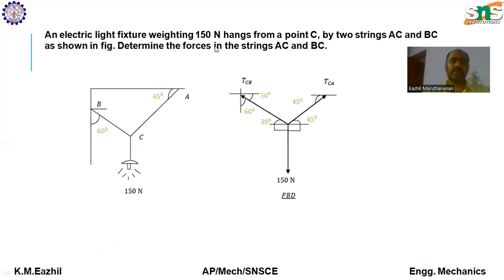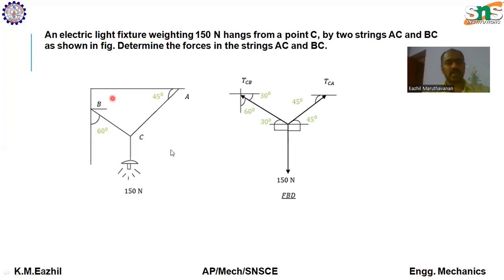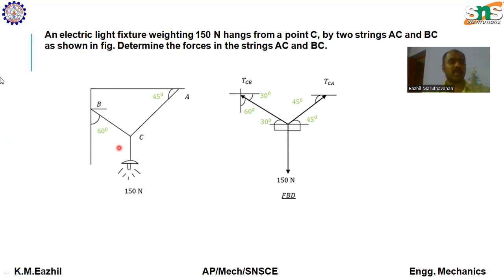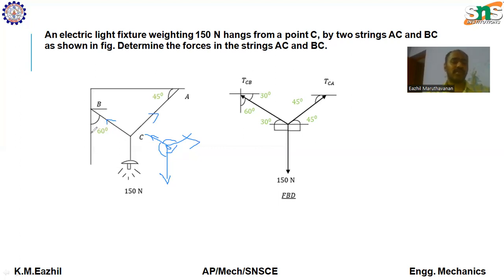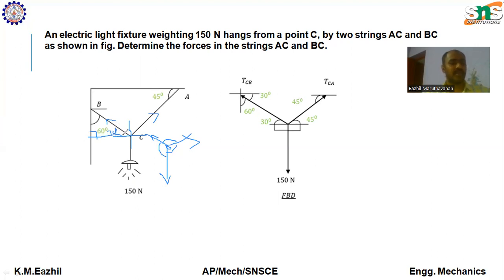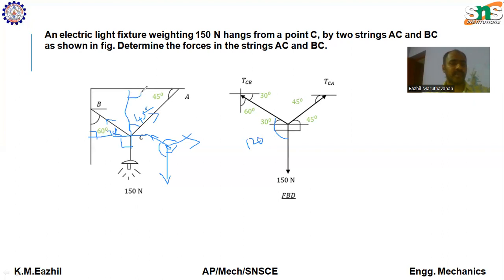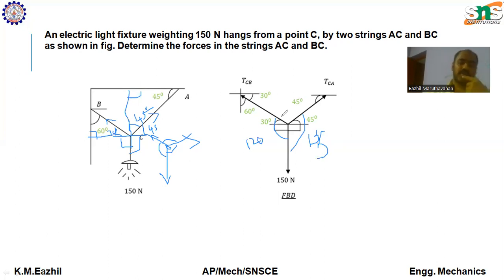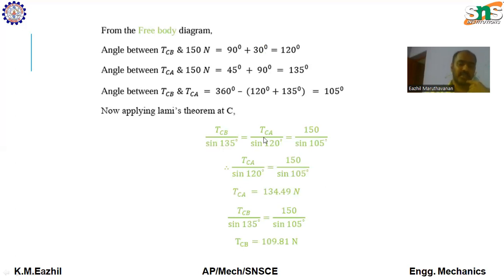Engineering Mechanics | K.M.Eazhil | SNSInstitutions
Freebody Diagram   Problem